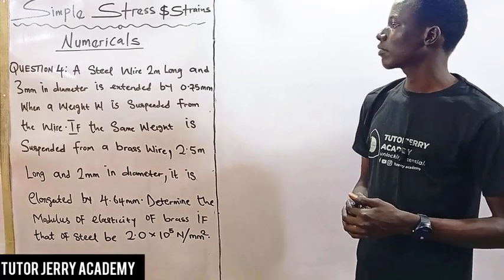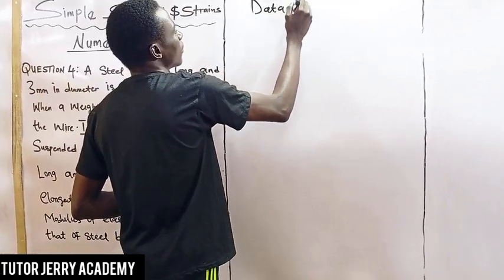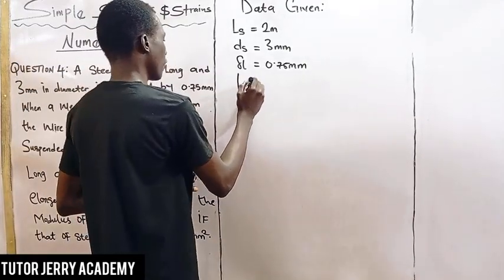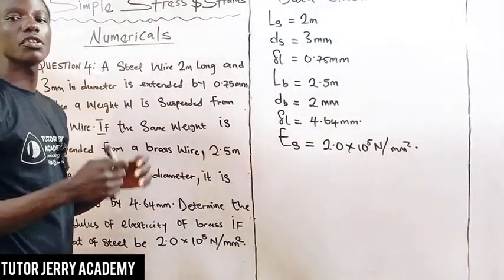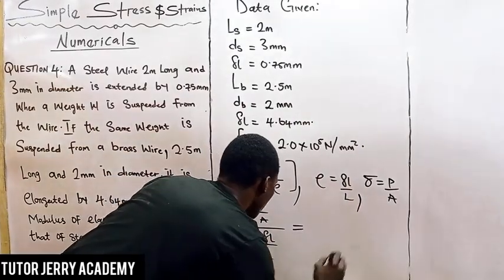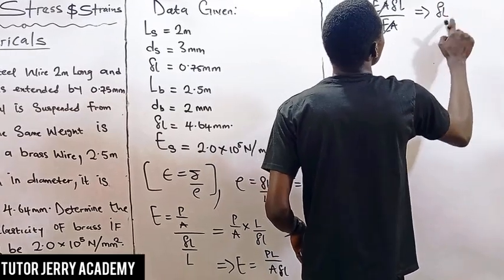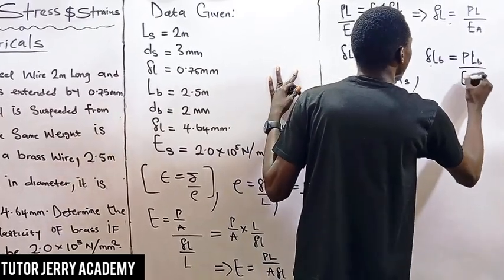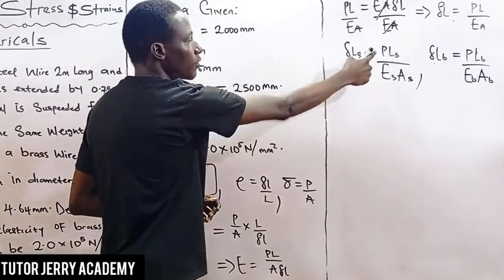Strength of materials||Simple stresses and strains|| Numerical four...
Question: A steel wire 2 m long and 3 mm in diameter is extended by 0.75mm when a weight W is suspended from the wire. If the same weight is suspended from a brass wire, 2.5m long and 2 mm in diameter, it is elongated by 4.64mm. Determine the Modulus of elasticity of brass if that of steel be 2.0×10^5 N/mm²

In this informative video, we explore how to determine the modulus of elasticity (Young's Modulus) for two common materials: brass and steel. We provide detailed calculations and comparisons to help you understand the differences in stiffness and deformation characteristics between these materials. Learn about the practical applications of these values in engineering and manufacturing, and gain insights into how they affect material performance in various scenarios. Perfect for students, engineers, and material scientists looking to deepen their understanding of material properties.